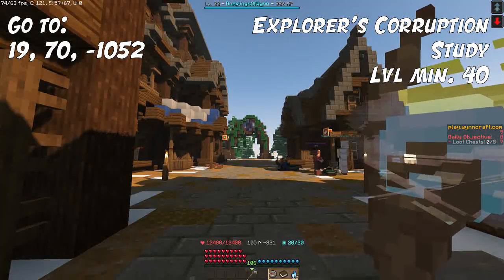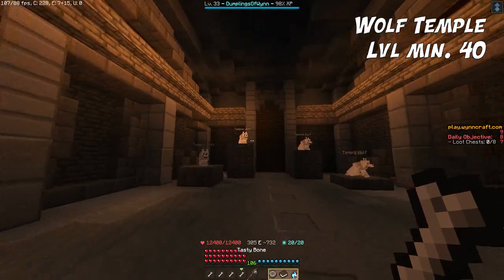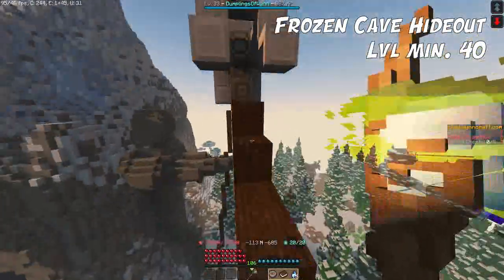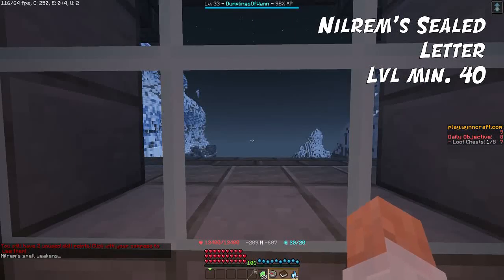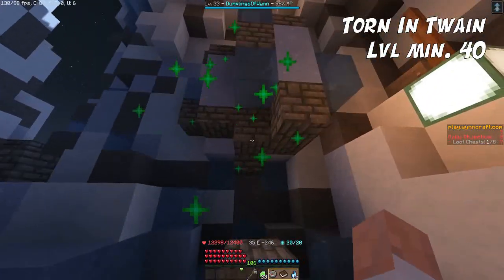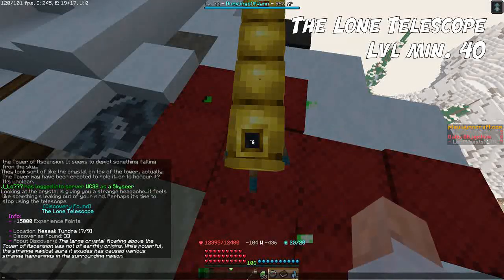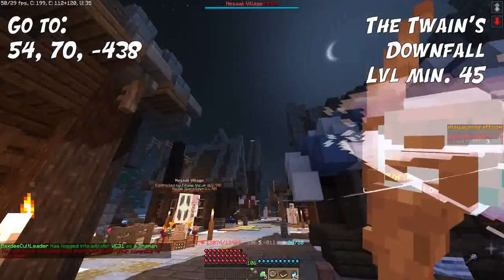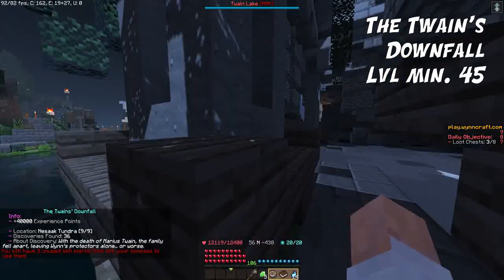Nesaak Tundra Discoveries | Wynncraft | Secret Discovery Guide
| Thank you guys for watching this Discovery Guide
| I hope it was helpful and enjoyable
| Video timestamps to discoveries:

0:38 Explorer’s Corruption Study, lvl 40

2:42 Wolf Temple, lvl 40

4:49 Frozen Cave Hideout, lvl 40

7:53 Nilrem’s Sealed Letter, lvl 40

10:58 Torn In Twain, lvl 40

13:42 A Deathly Warning, lvl 40

15:11 The Lone Telescope, lvl 40

17:00 Pottery Wheel, lvl 40

19:43 Lusuco’s Secret Library, lvl 45

-- Ultimate Discovery --
21:57 The Twain’s Downfall, lvl 45

| Eventual music in videos ~
| Wynncraft OST - By Salted/Francis Mailloux